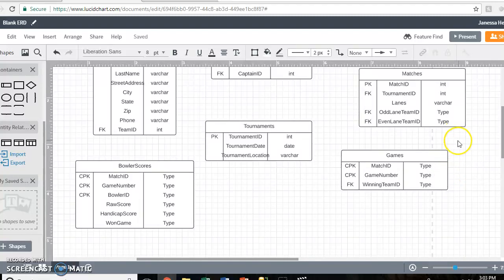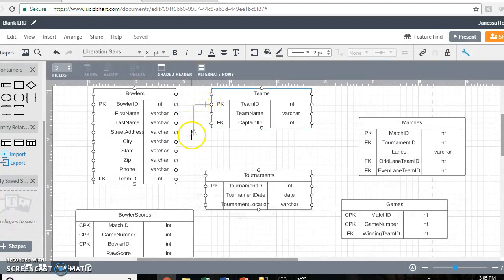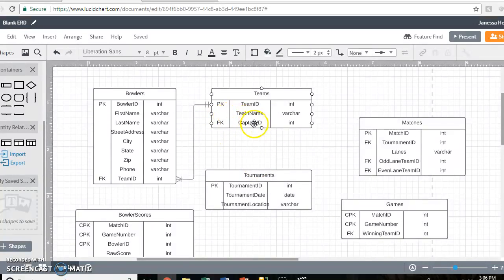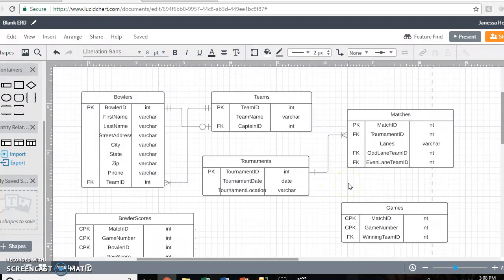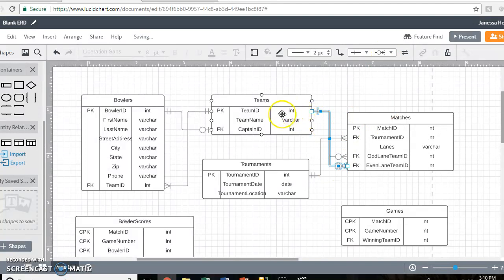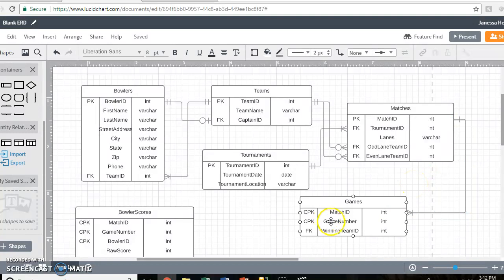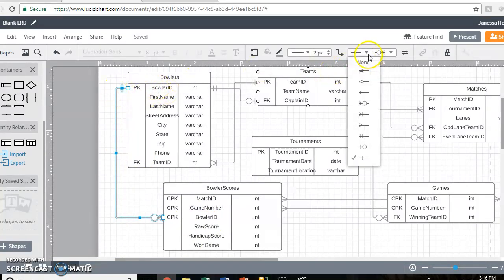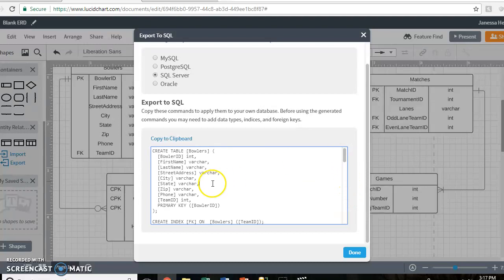ERD Part2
Part 2 of Video my TA made for IS402